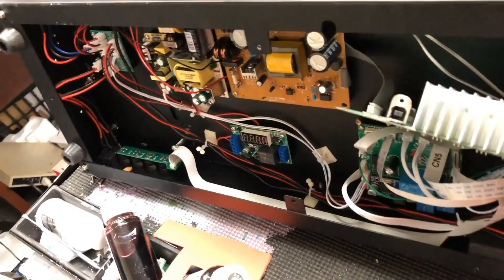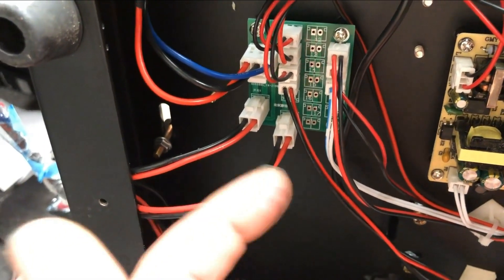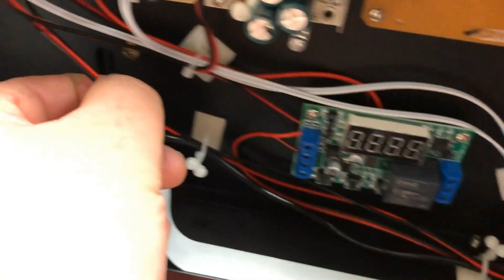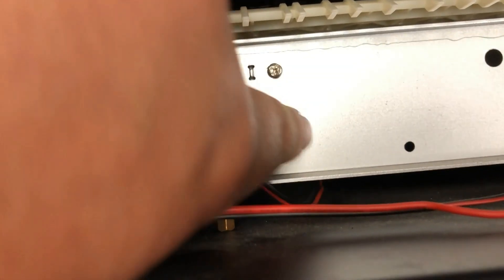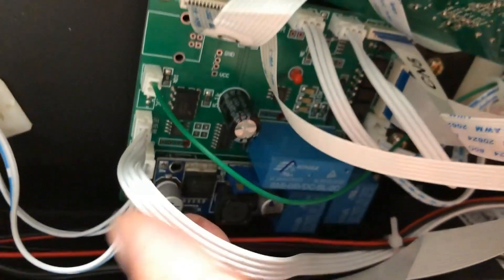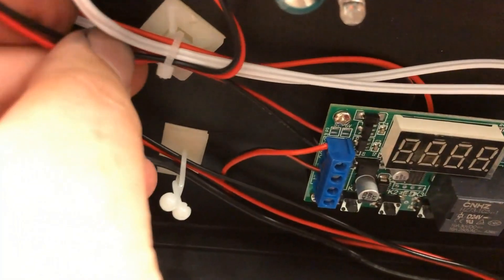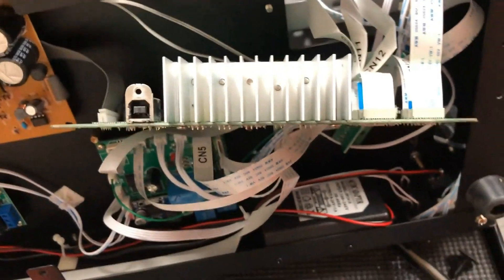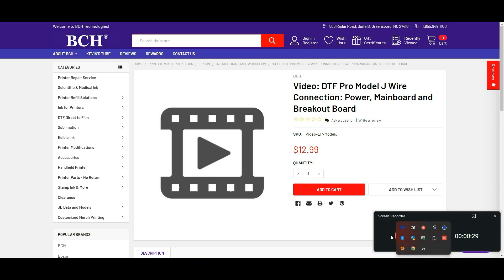Dtfpro Fusion Model J DTF Printer- Power Wiring Secrets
Today, we're diving into the DTFPro Model J and breaking down its wiring system. If you've ever wondered about the right way to manage the power supply in your printer, this tutorial is for you. We'll cover everything from the 110V input to the sophisticated Epson OEM converter that keeps your mainboard running smoothly. Whether you're troubleshooting or just curious about how things work, this video will guide you through each step with ease. Let’s get wired in!

0:00 Wiring for DTFPro Model J 1-YouTube
00:06 110V Input 4-Way Splitterf
01:19 24V Voltage Converter for Vacuum Platform
02:13 5V Voltage Converter for Breakout Board
02:46 24V Voltage Converter for Peristaltic Pump & Breakout Board
03:48 Epson OEM Converter for Mainboard
04:00 Where to Get Information about Mainboard and Breakout Board